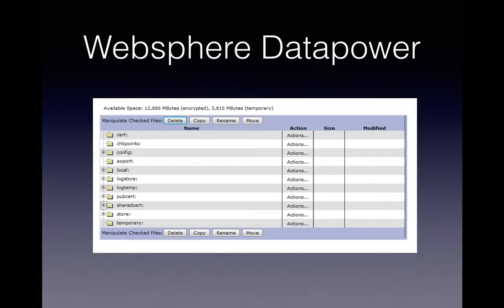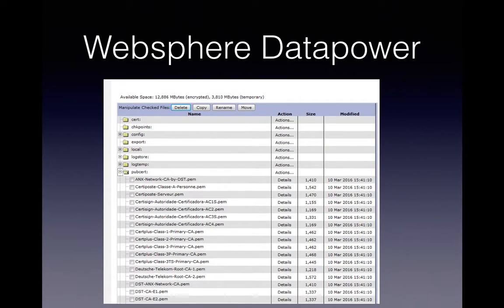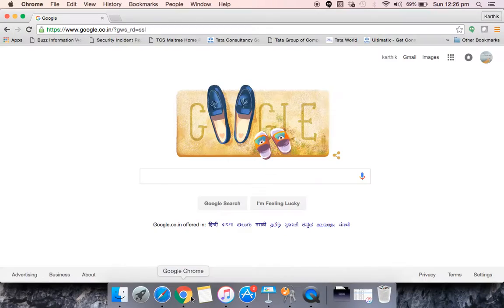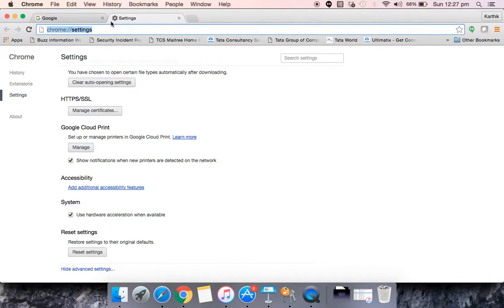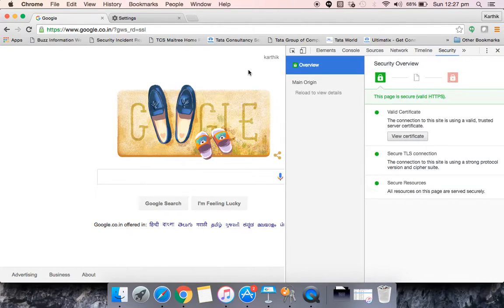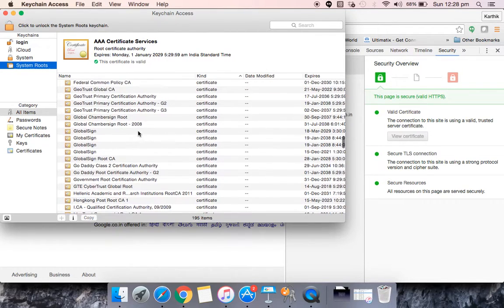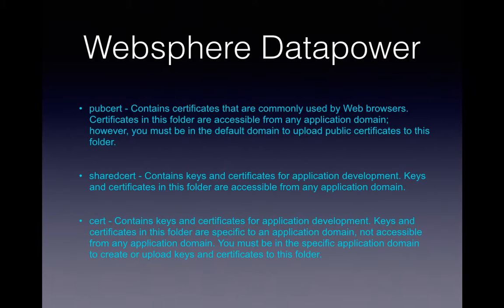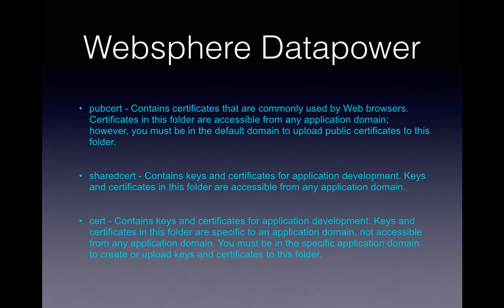IBM Websphere Datapower Certificates and Keys - Video 4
This video provides the difference between the different folders we have in datapower appliance to store keys and certificates.